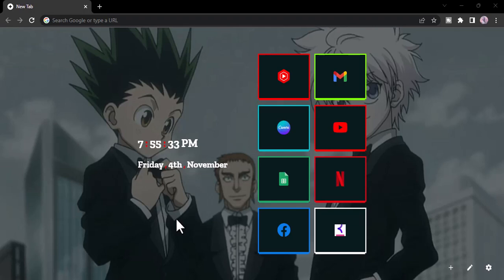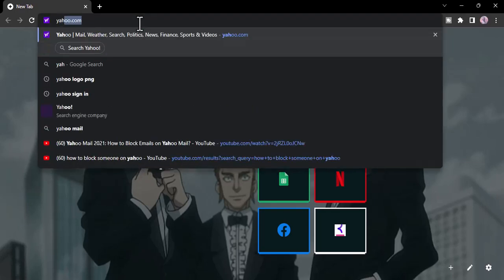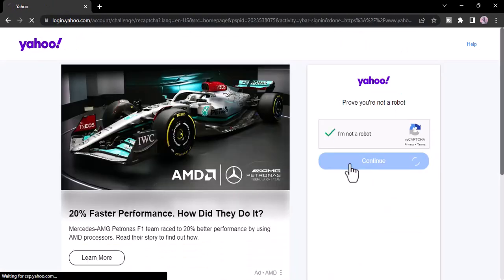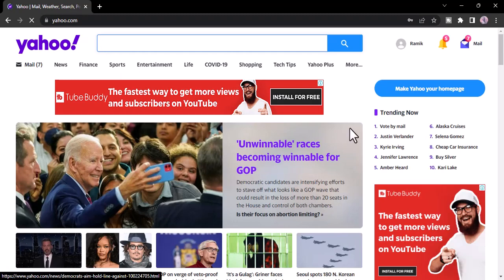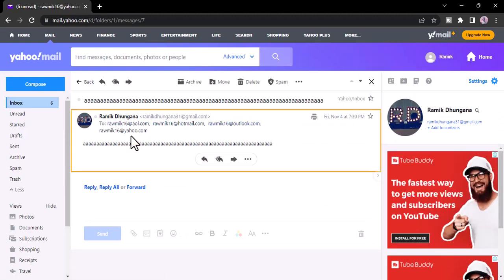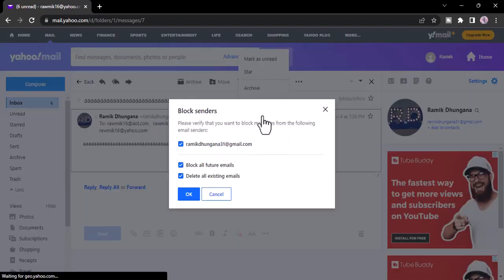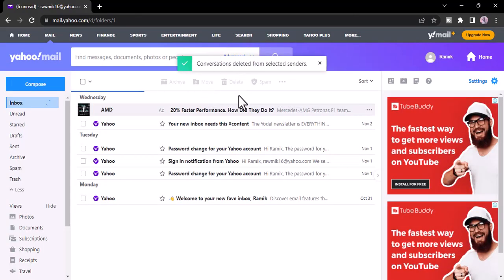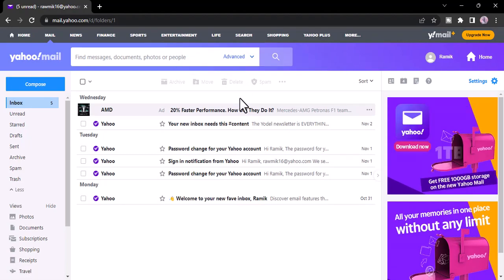How to Block Emails on Yahoo | 2023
In this tutorial, I will guide you on How to Block Emails on Yahoo.